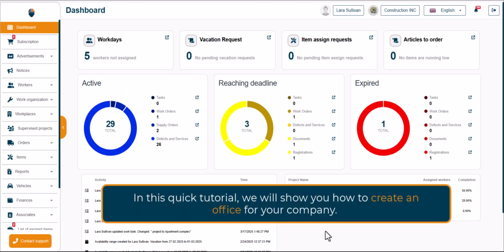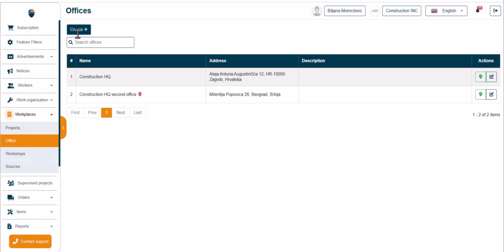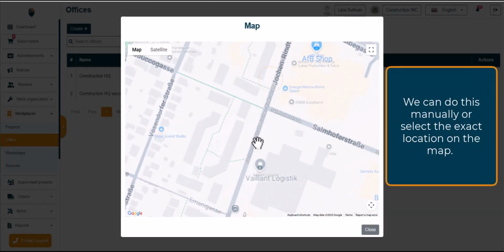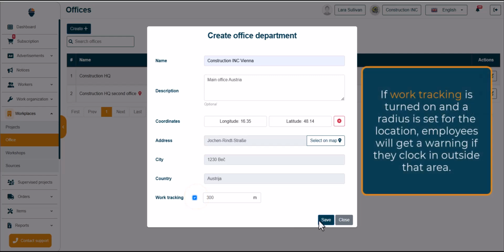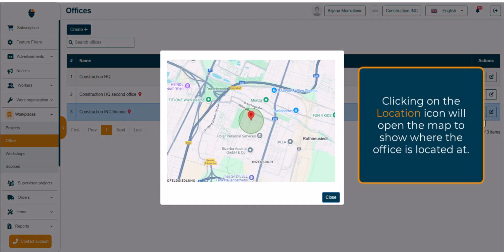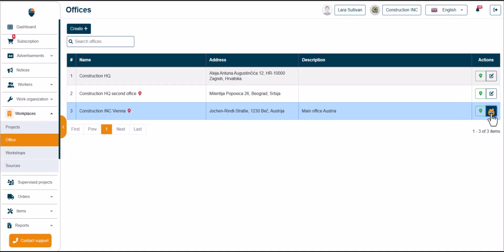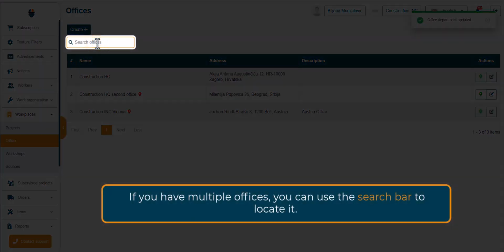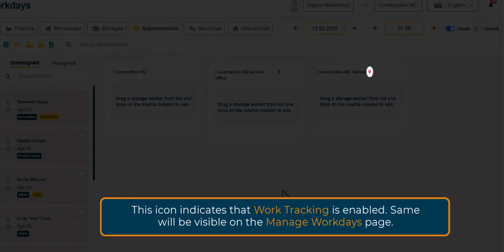How to create an office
📌 How to Create an Office in Our System | Step-by-Step Guide

In this tutorial, we will guide you through the process of creating an office for your company. We'll cover everything from entering basic details to enabling work tracking and managing multiple locations.

🔹 What you'll learn:
✅ How to navigate to the Offices section
✅ Adding office details like name and address
✅ Setting the exact location manually or via map
✅ Enabling work tracking and setting a location radius
✅ Managing multiple offices with search and edit options
✅ Understanding work tracking indicators

🏢 This guide is perfect for anyone looking to efficiently manage office locations in the system.

⏱ Chapters:
0:00 Introduction
0:10 Navigating to the Offices Section
0:20 Creating a New Office
0:35 Entering Office Details (Name & Address)
0:50 Setting Location & Work Tracking Radius
1:00 Managing Offices (Search & Edit Options)
1:30 Understanding Work Tracking Indicators
1:41 Outro